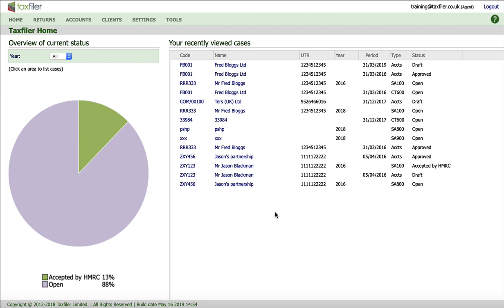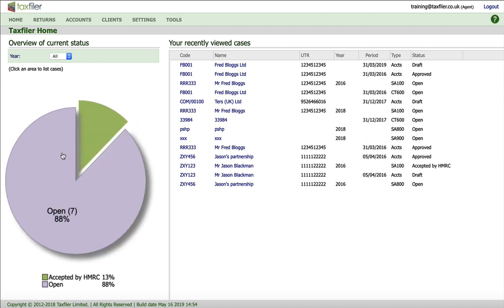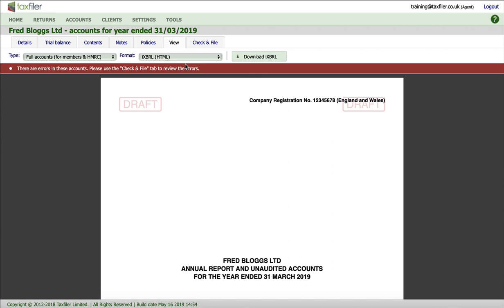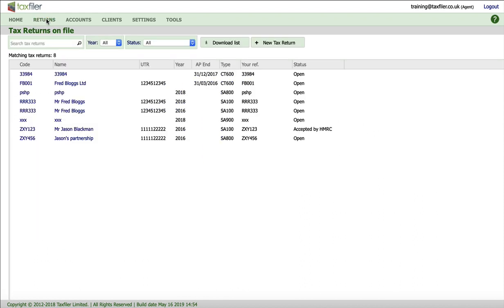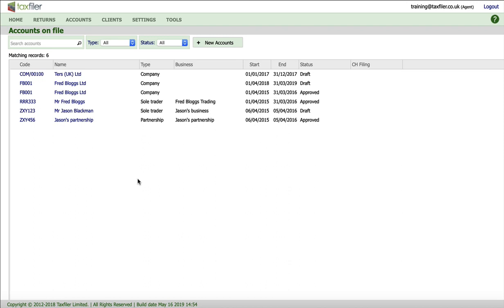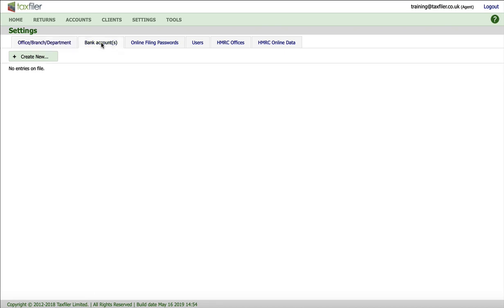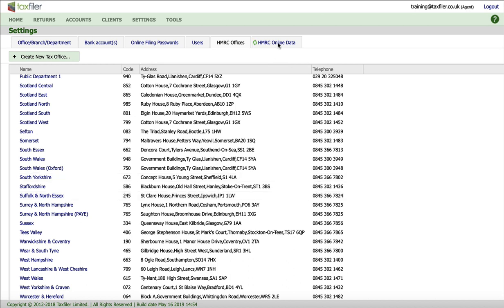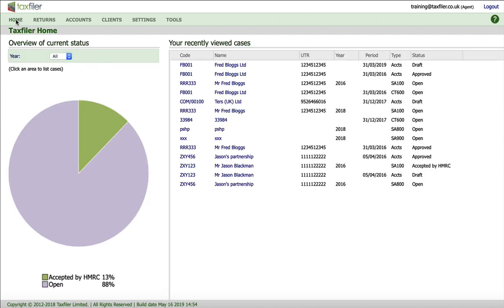Taxfiler tutorial | Sole trader accounts/tax returns for agents